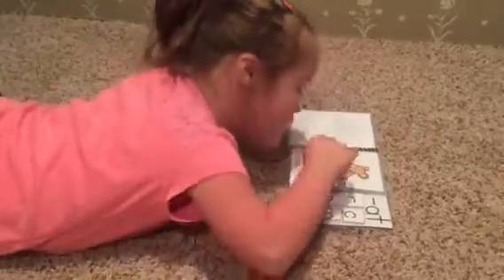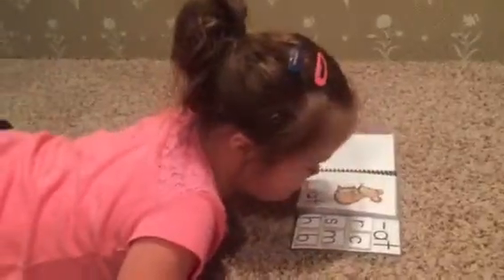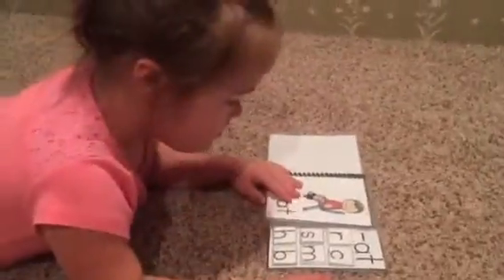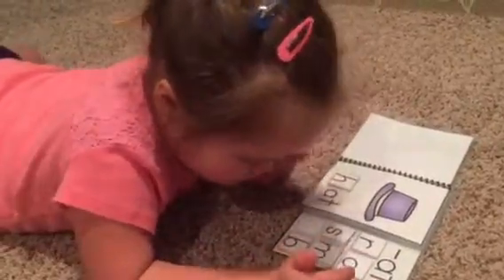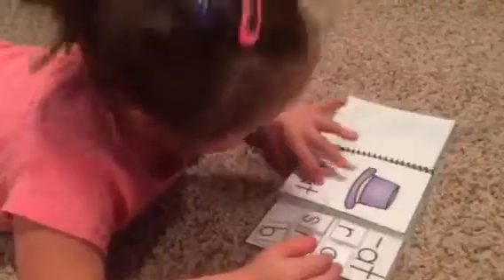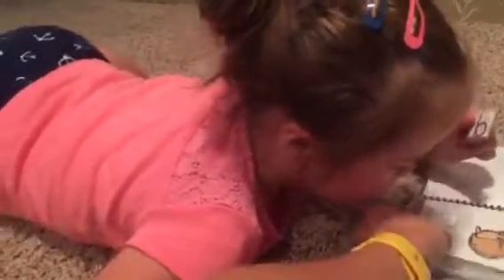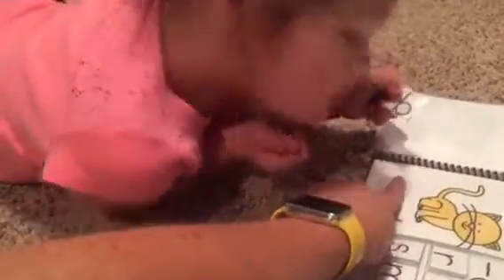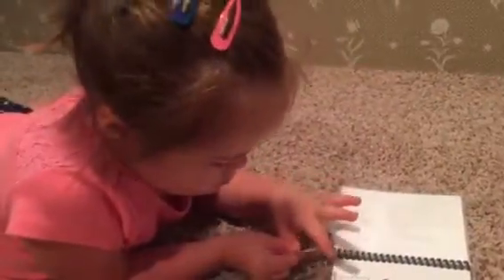Beginning Letter Sound Books